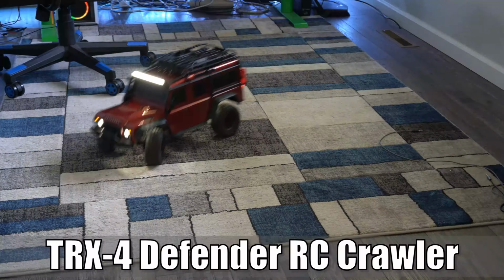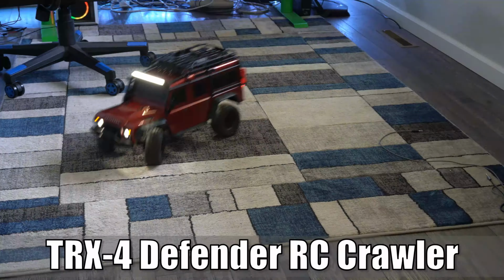How to Remove Cover, Install Battery & TURN ON Traxxas TRX 4 Defender (Fast Method)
Do you want to know how to remove the cover, install battery and Turn on the Traxxas TRX-4 Defender RC Crawler. To do this, take out the pins on the hood and then the top cover. Then lift up and you will see that the lights are connected to the RC Car. Disconnect that from the board and remove the battery. It's easy to turn on and then turn on the controller.